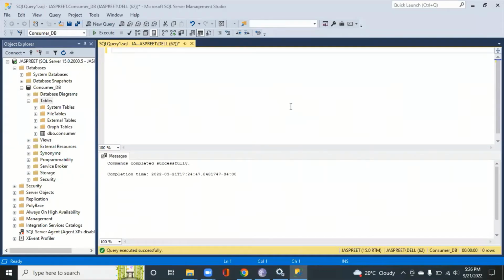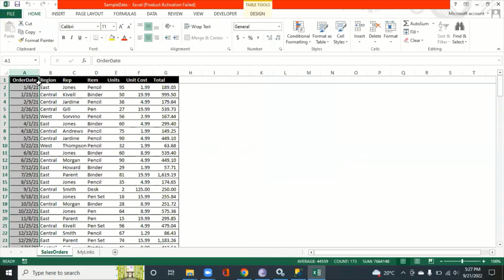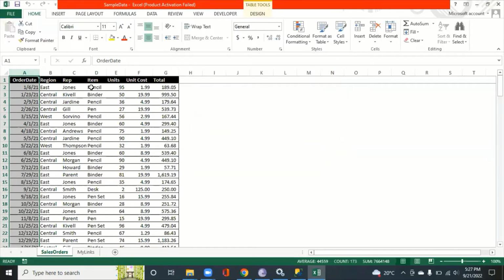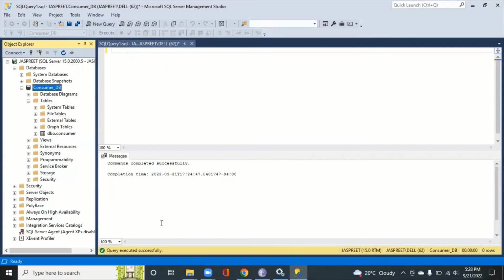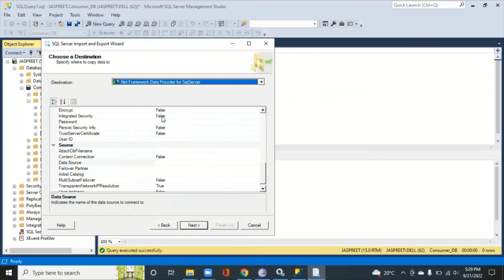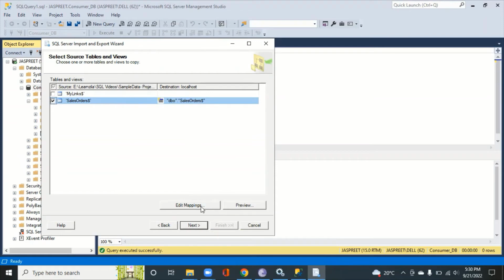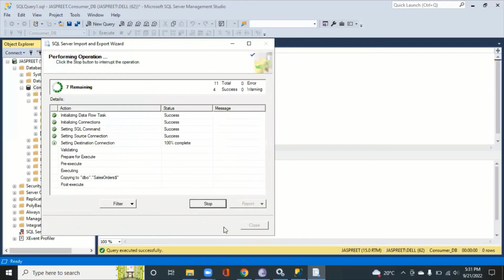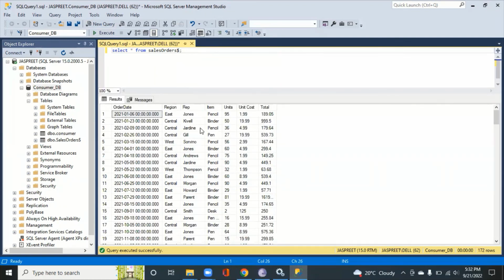How to import data in SQL from Excel - session 5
In this video - you will see how to import data from Excel to SQL.